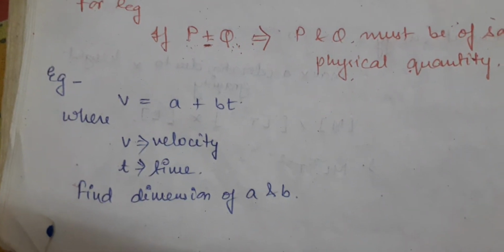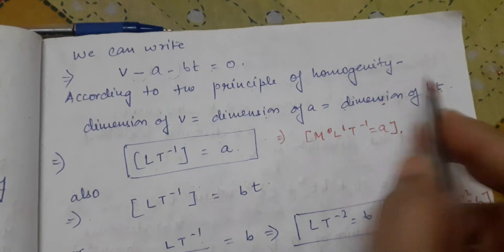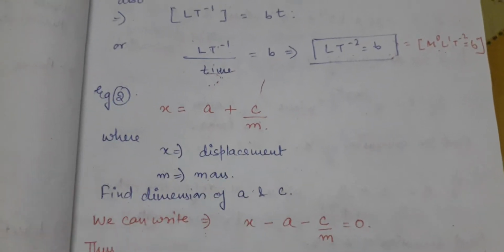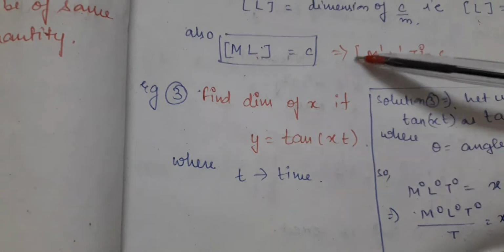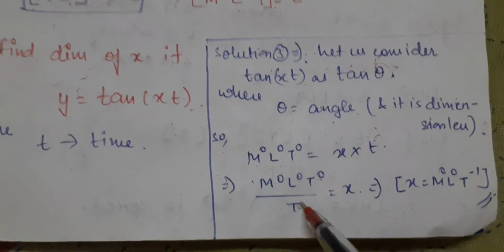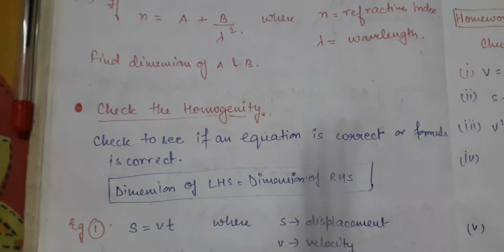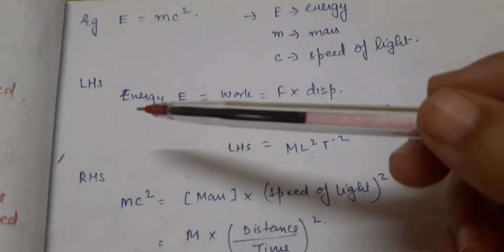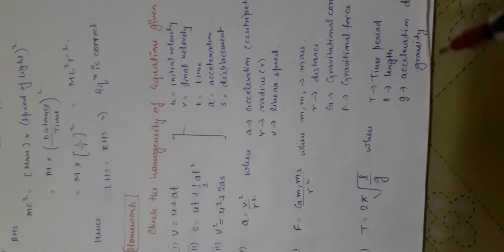Class 11 Check the Homogeneity of Equation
Units and Measurement Part -3